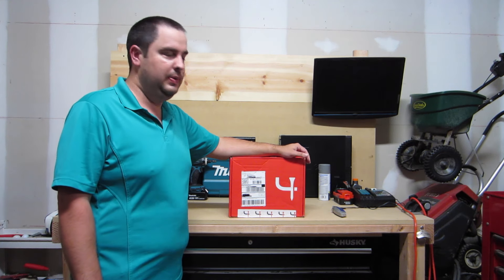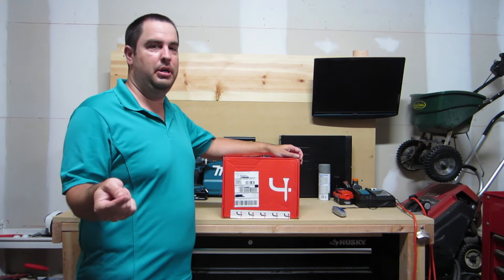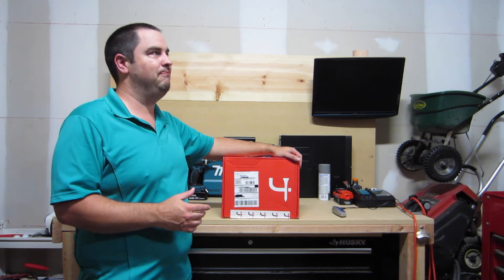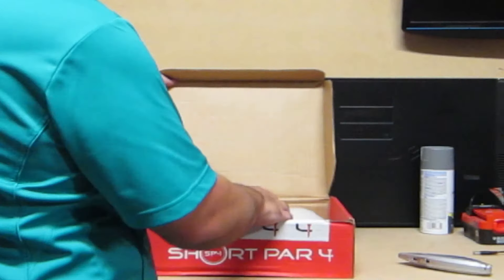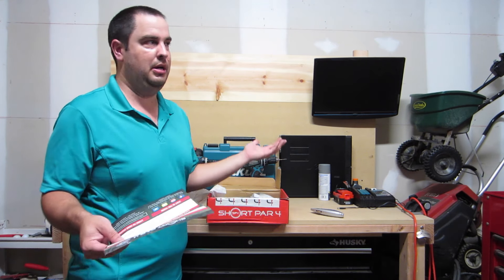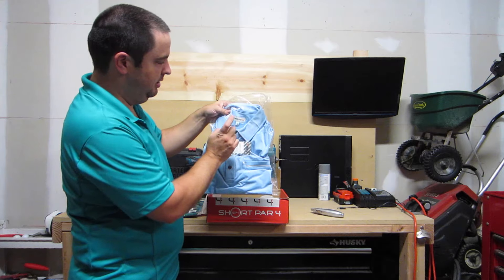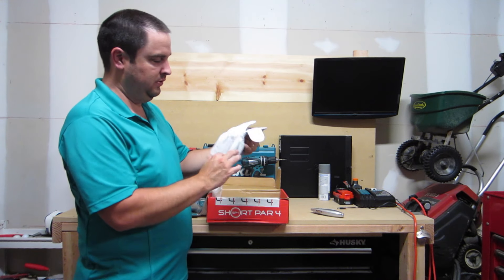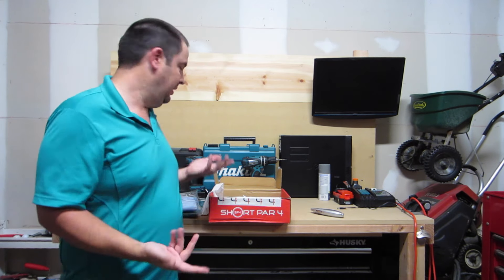Short Par 4 Unboxing and Review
I unbox a Golfing Monthly Subscription Box from Short Par 4 and do a review on having a subscription for 4 months.

Get $20 off your first Short Par 4 Box!